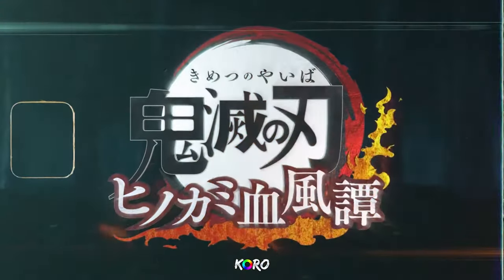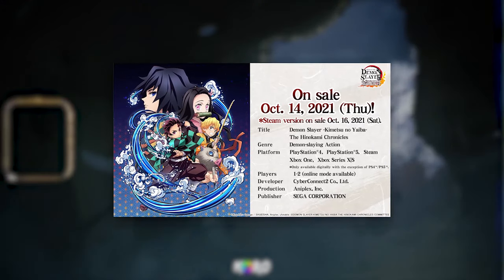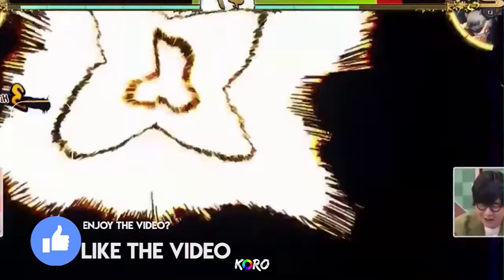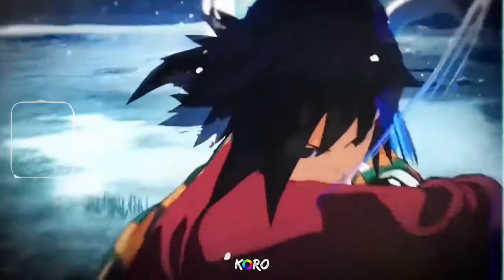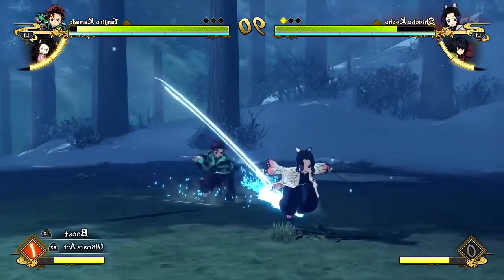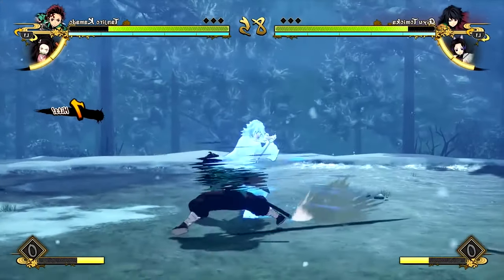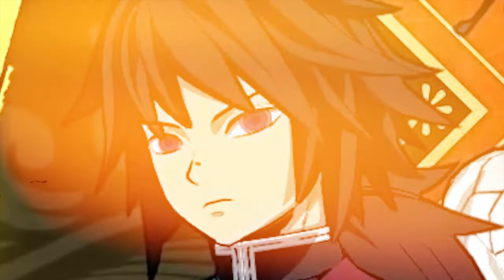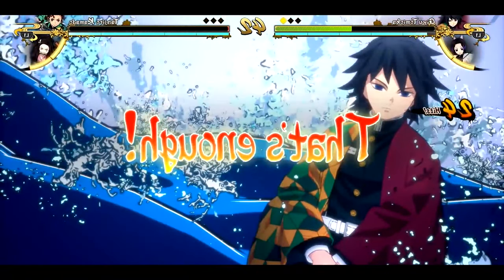Demon Slayer Game Sega Stream Breakdown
Recently acquiring updated info on the Demon Slayer Game that Sega provided us with their live stream. We took a look closer in today's video and break down what we saw!